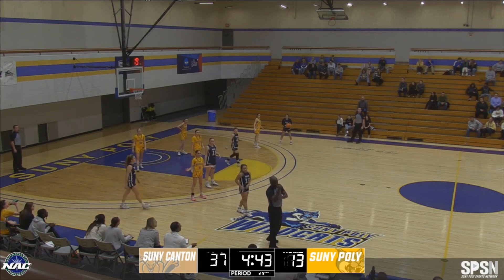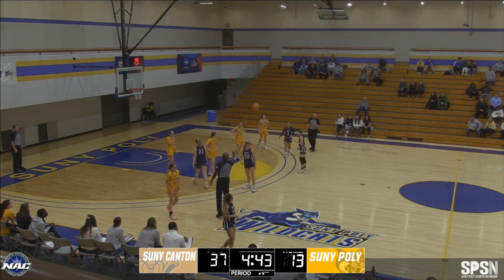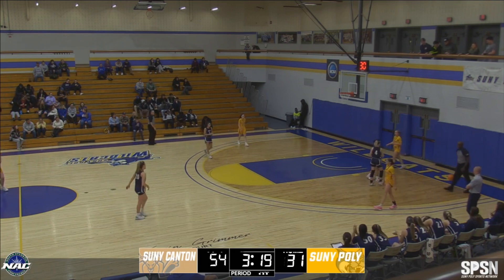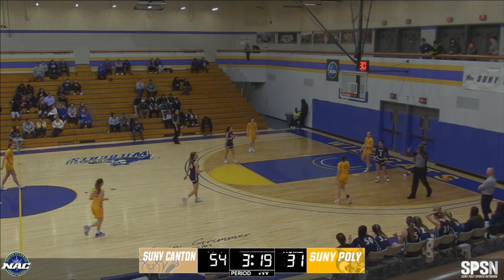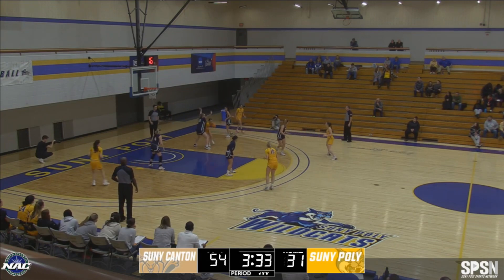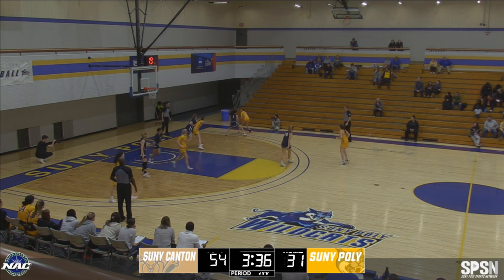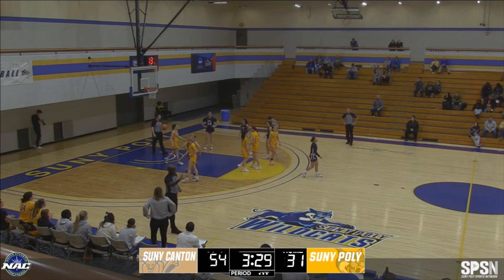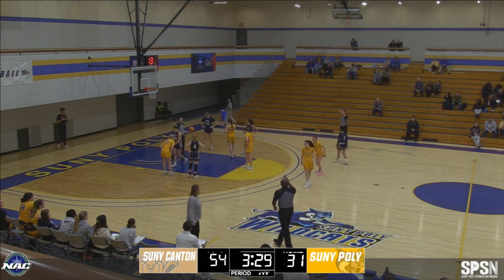INSTRUCTIONAL VIDEO W/ LAMONT KING OFF-BALL OFFICIATING ADVANTAGE DISADVANTAGE PLAYS CREW COVERAGE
IN THIS VIDEO WE WILL BE LOOKING AT CALLS MADE FOR OFF-BALL OFFICIATING
ADVANTAGE/DISADVANTAGE PLAYS AND CREW COVERAGE PLAYS
DURING A BASKETBALL GAME.